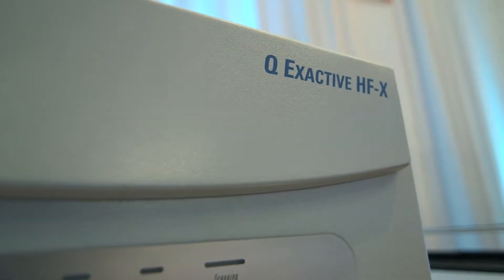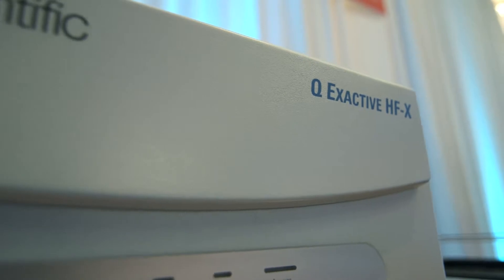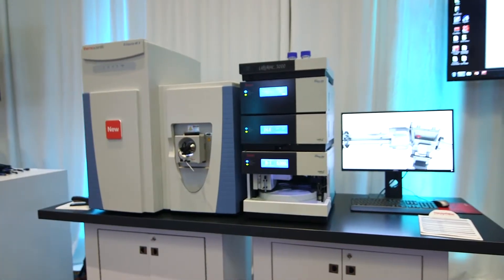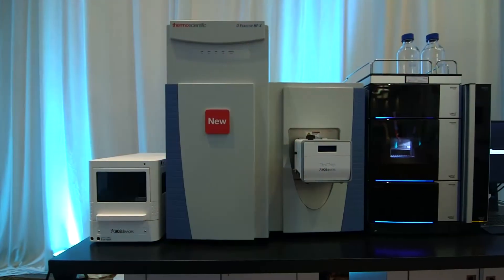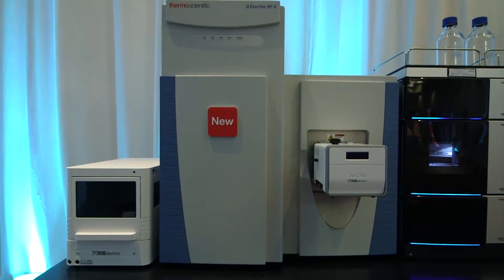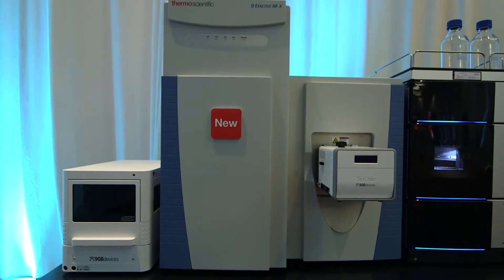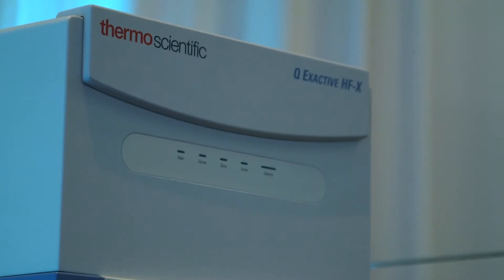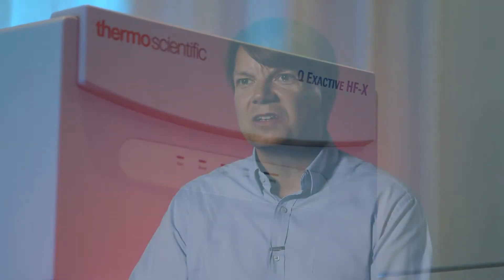The New Q Exactive HF-X Hybrid Quadrupole-Orbitrap Mass Spectrometer Customer Testimonial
Dr. Jesper Olsen, Novo Nordisk Foundation Center for Protein Research, Proteomics Program, discusses the new Q Exactive HF-X mass spectrometer.